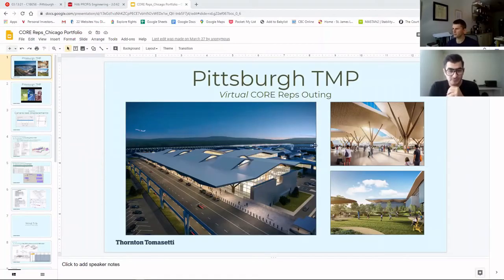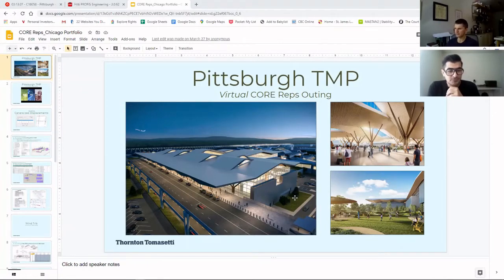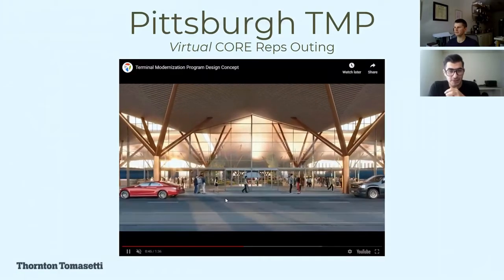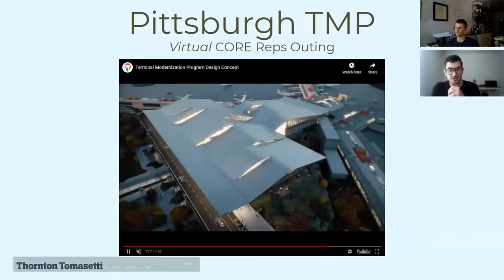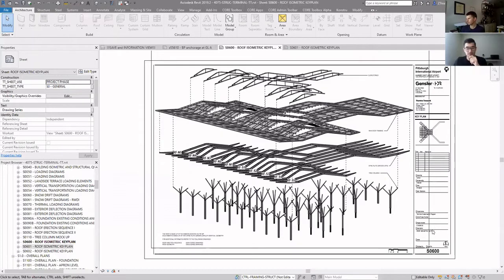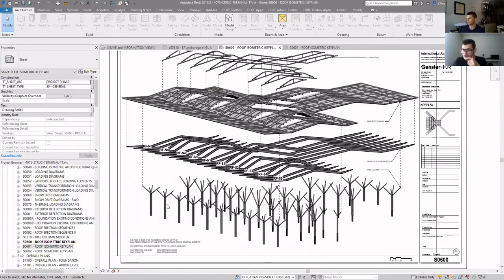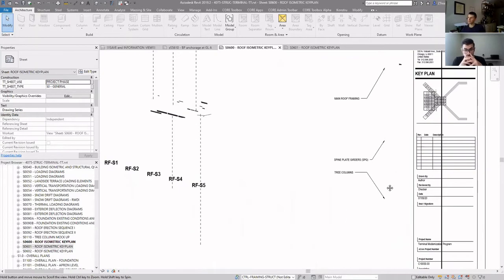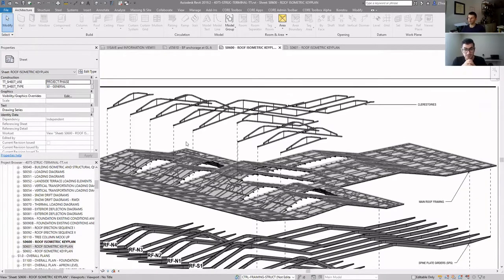Structural Engineer talks about the Pittsburgh International Airport Terminal Modernization Program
Structural Engineer Zachary, talks with Taiseer about his structural design work on the the Pittsburgh International Airport Terminal Modernization Program